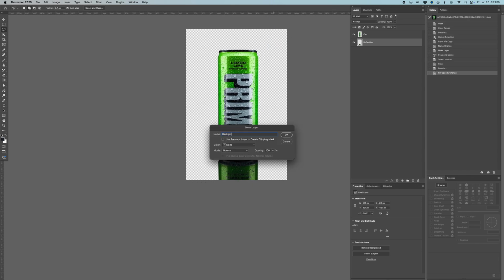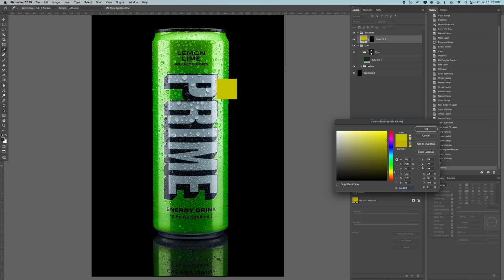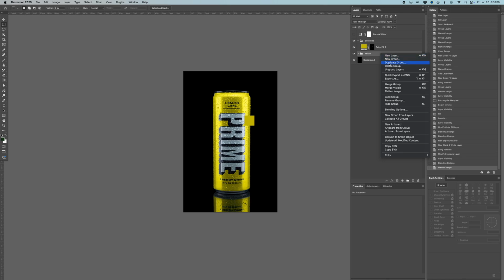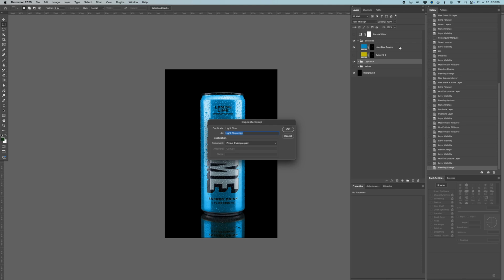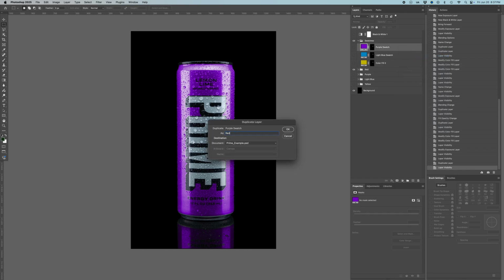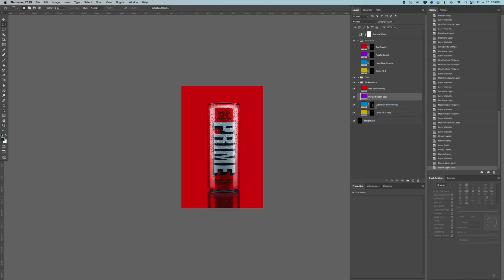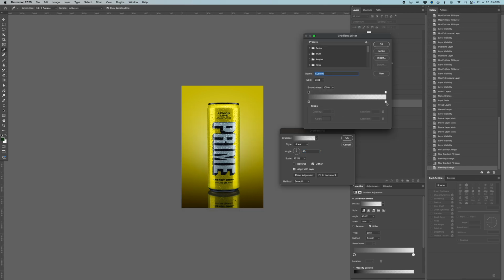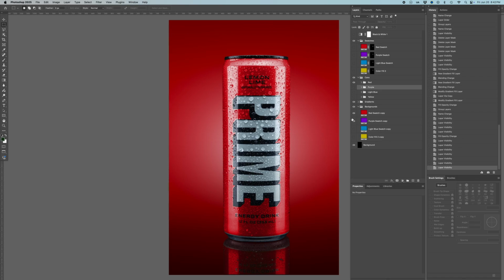Simple Color Shift Tutorial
SImple method using a solid color adjustment layer in Color blend mode to shift color. This method works best when there is not color contamination from other elements in the image.